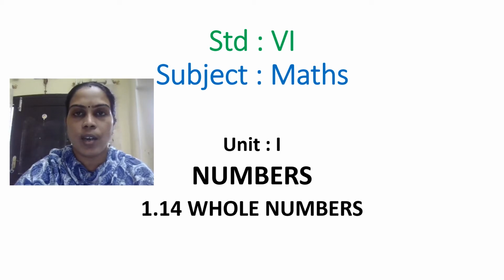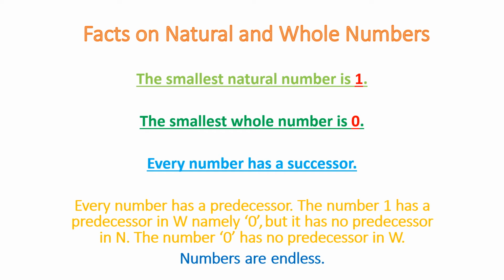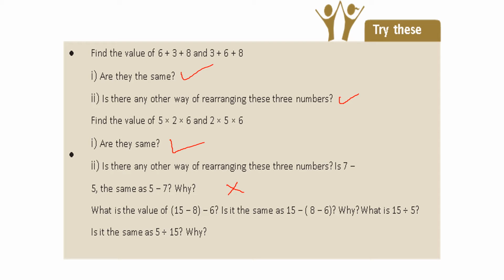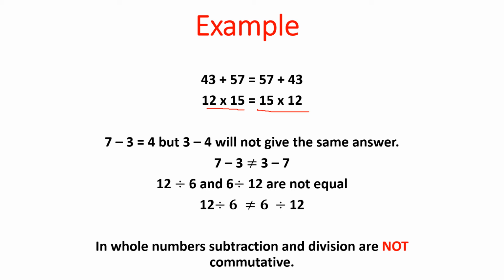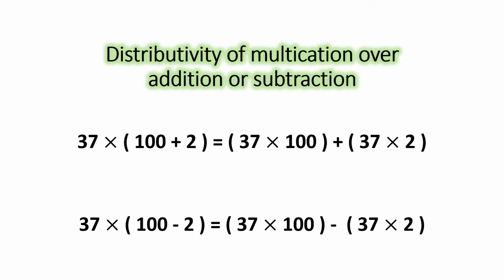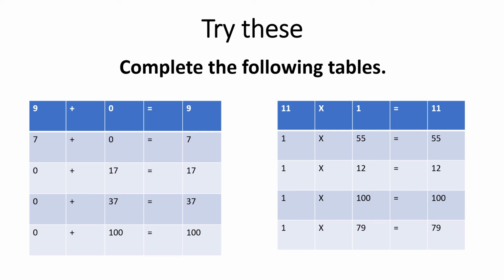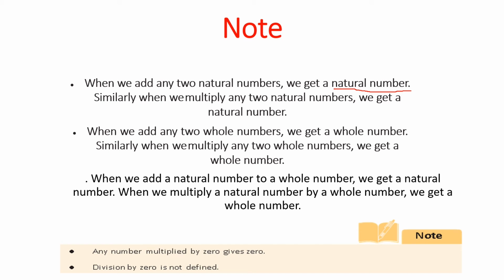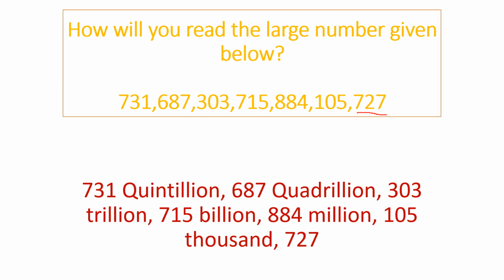Std 6 Whole numbers